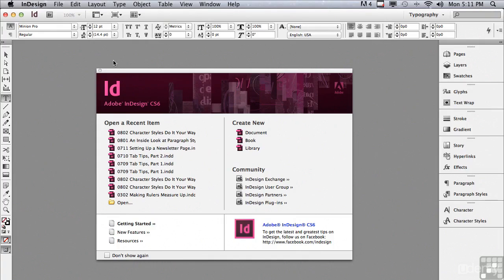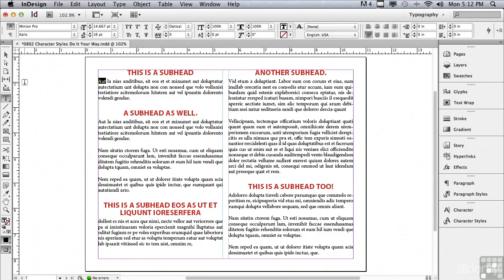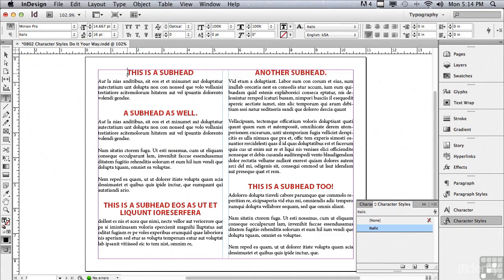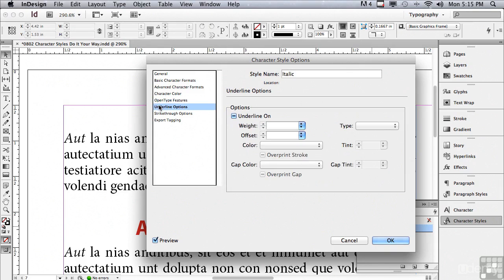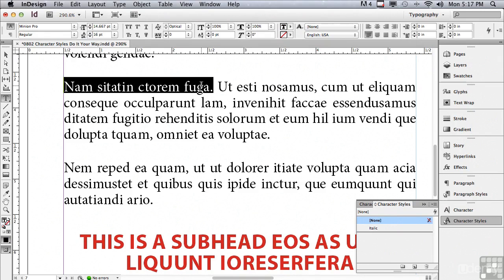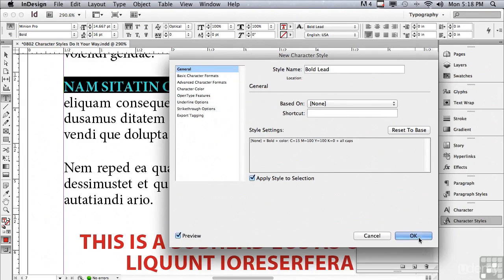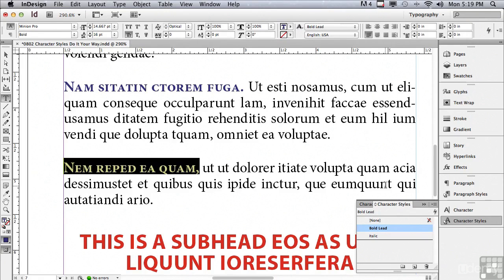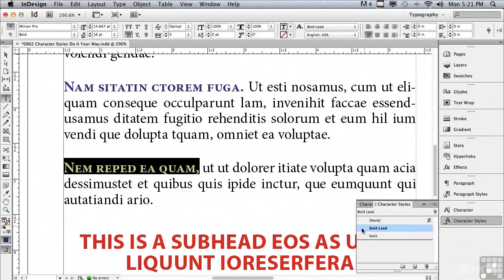Indesign CS6 0802 Character Styles That Do It Your Way